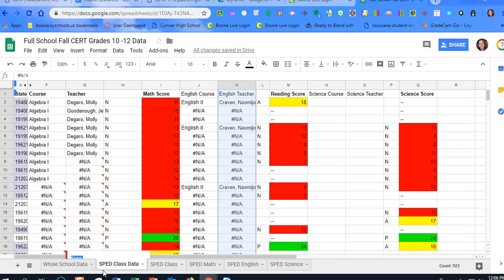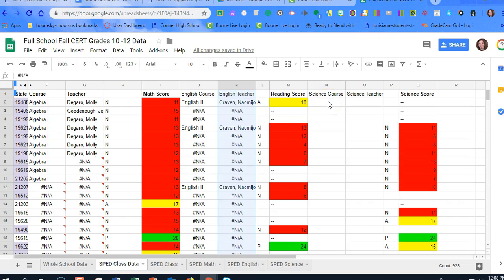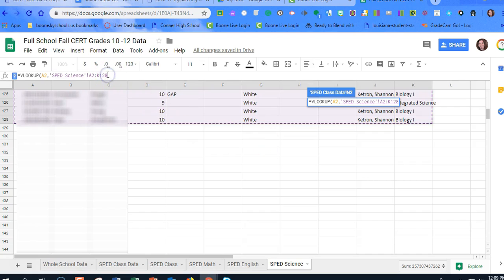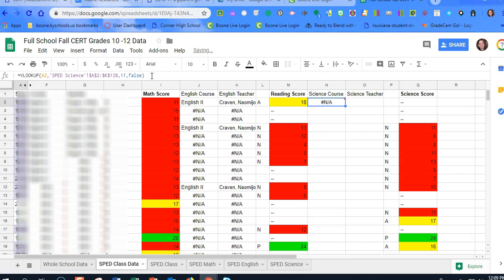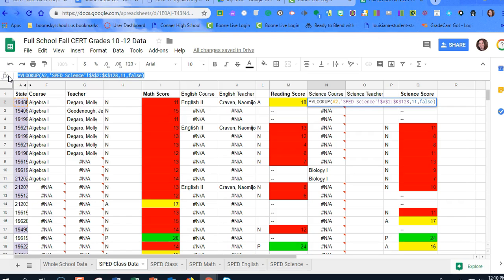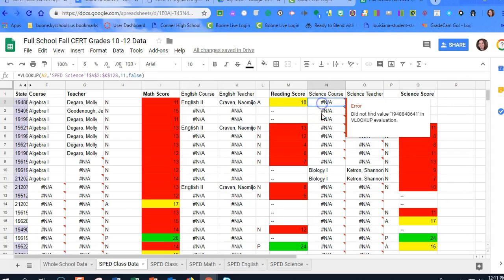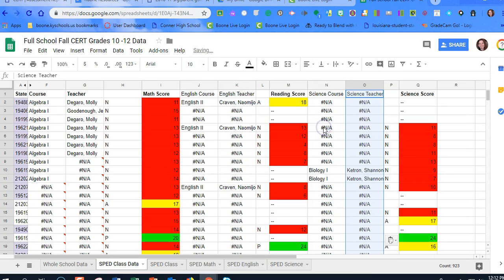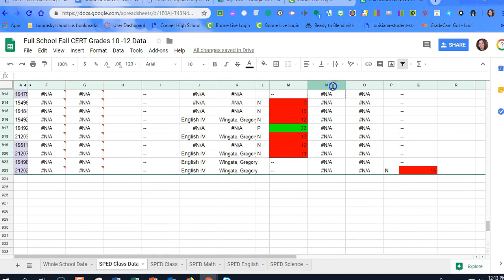Vlookup in Google Sheets